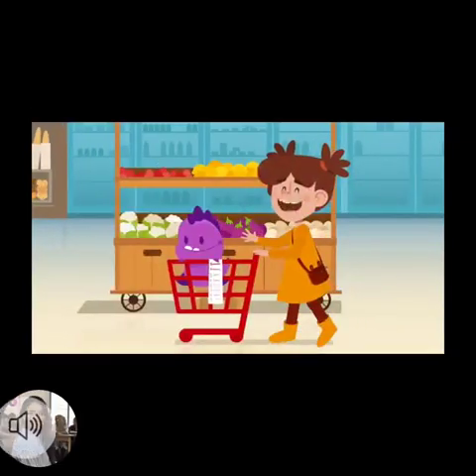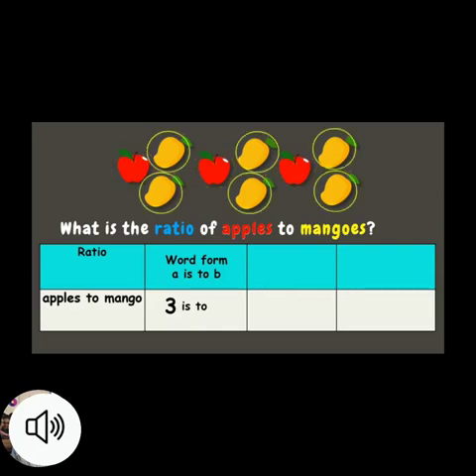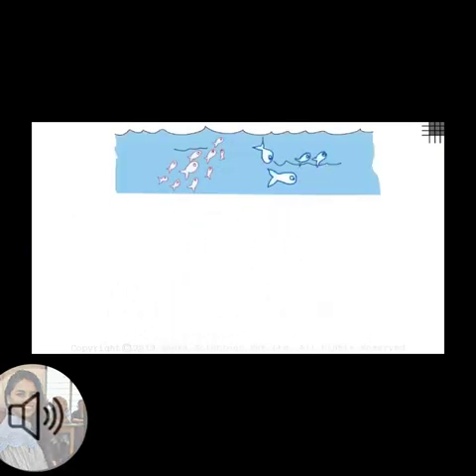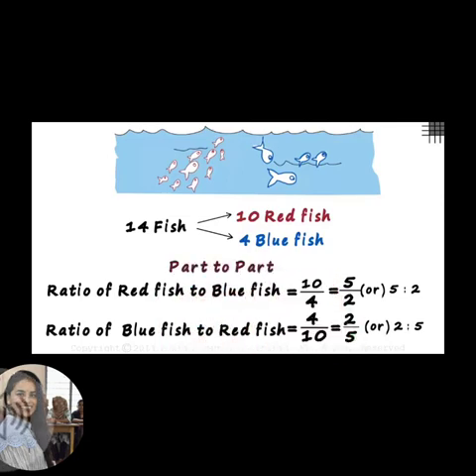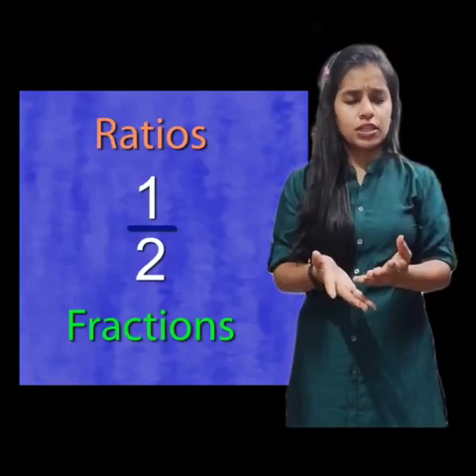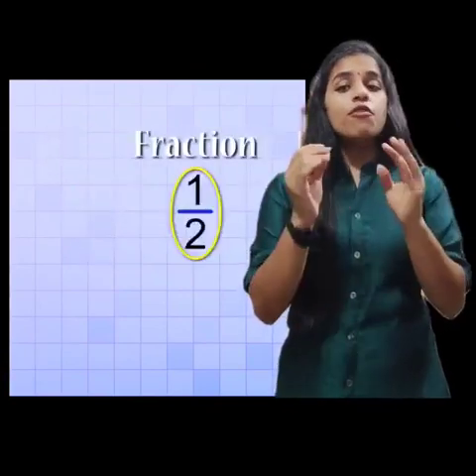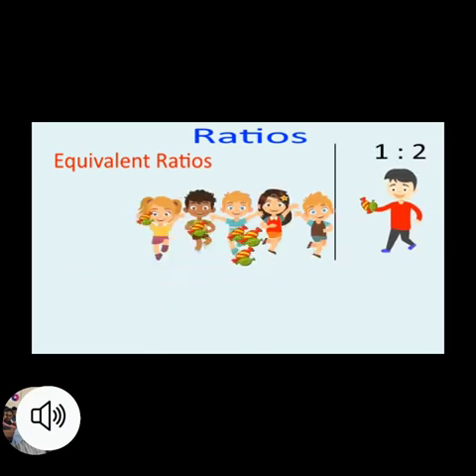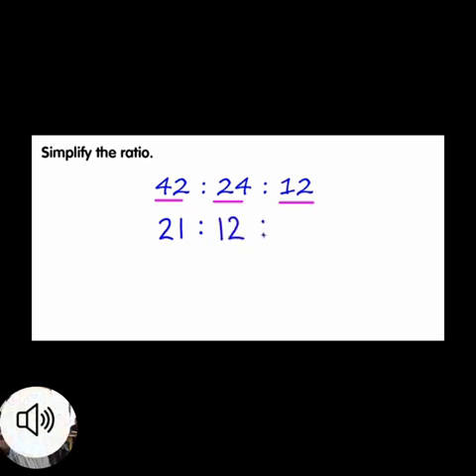E-CONTENT DEVELOPMENT /B. Ed third semester work /Topic RATIO/KUCTE KUMARAPURAM/B. Ed WORK